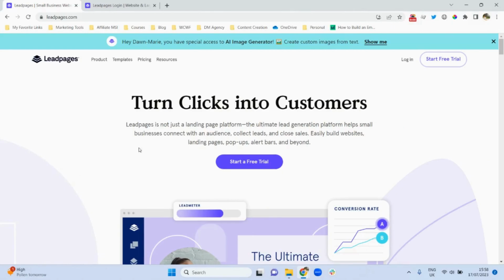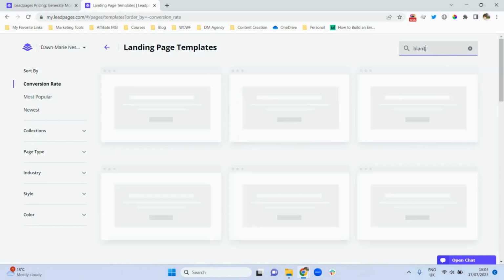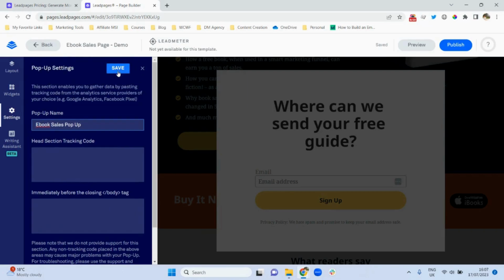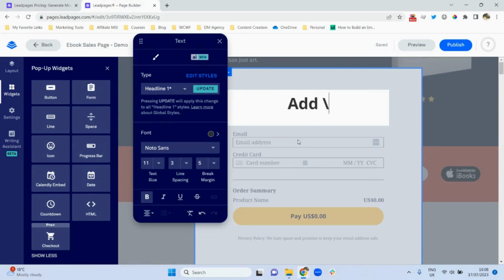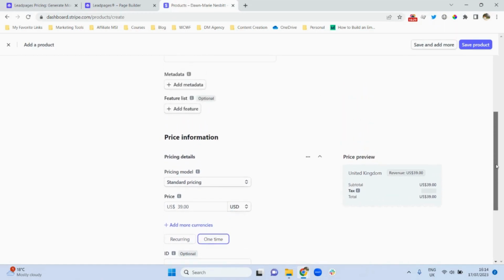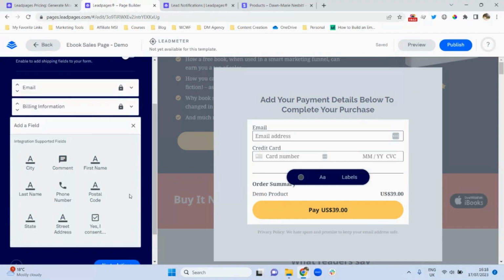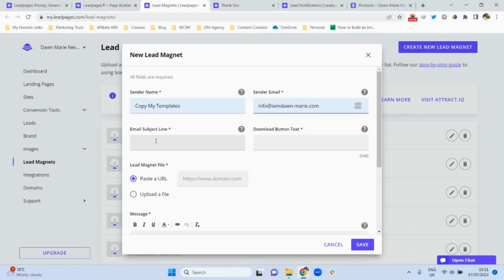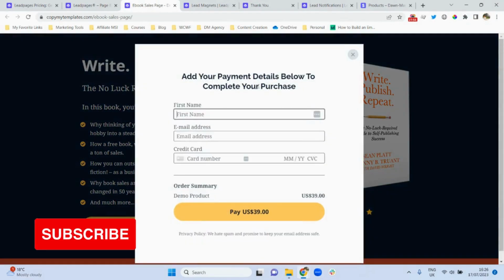LeadPages Tutorial: How To Sell Ebooks and Digital Products With Leadpages (Step-by-Step)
An easy way to sell your ebooks and digital products with this easy to use landing page builder, Leadpages. I'm walking you through how to set up the product for delivery and how to take payments using Stripe.

Easily plan your product launch and defeat writer's block with copy already written for you.